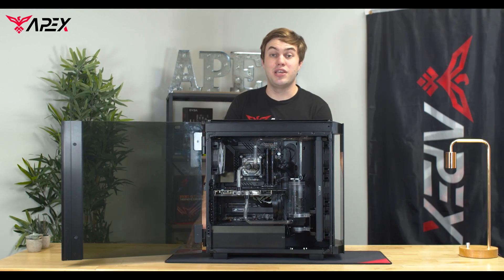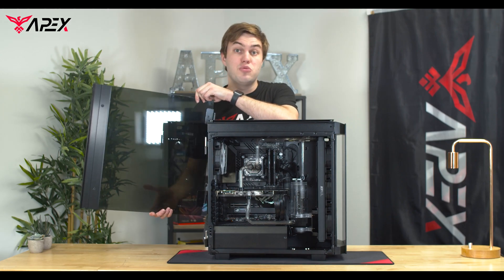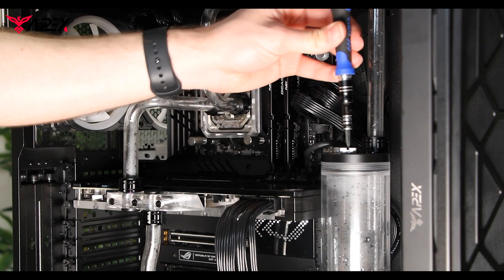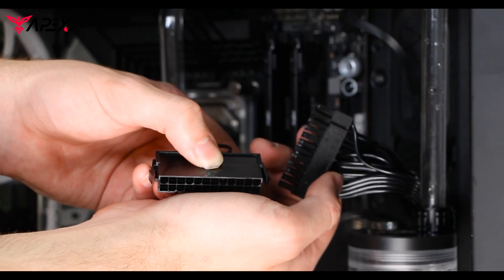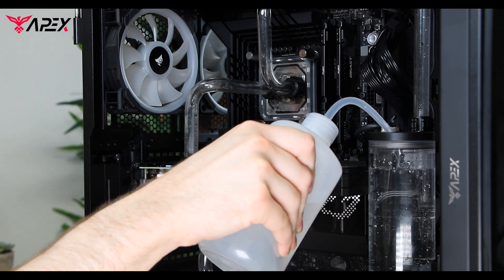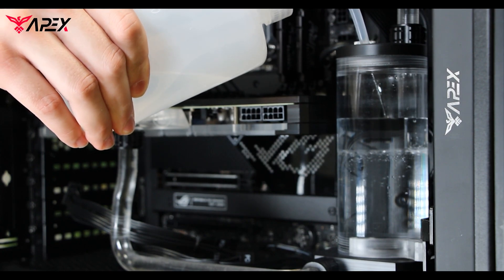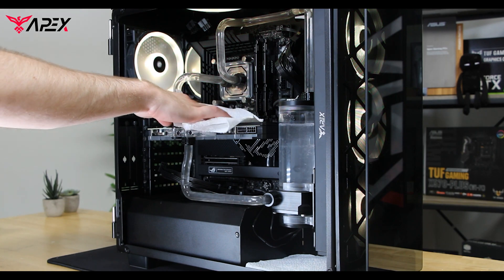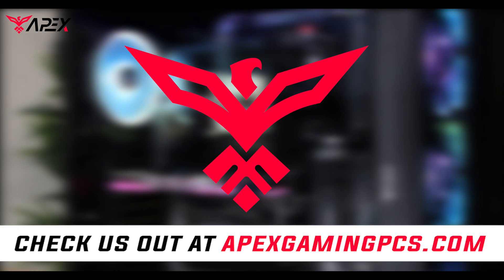Apex Gaming PCs | Water Looping Setup Tutorial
This is a tutorial for filling a water loop.